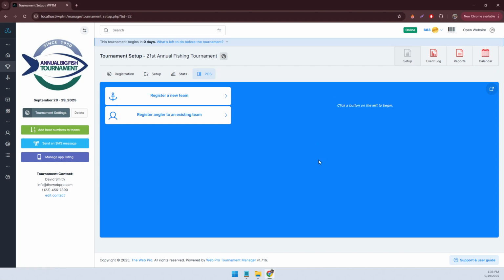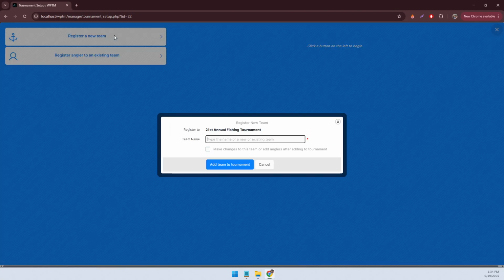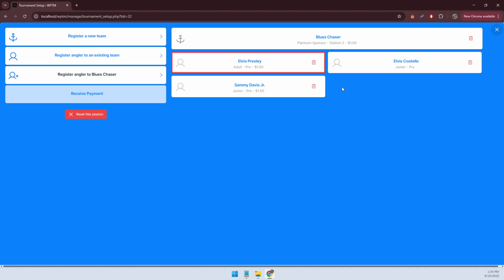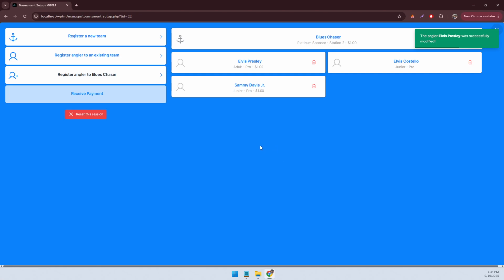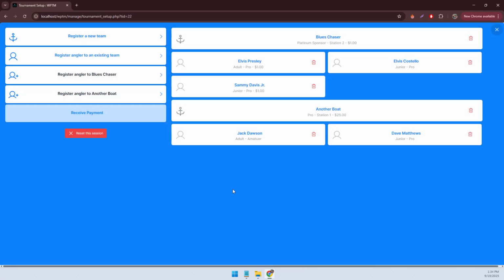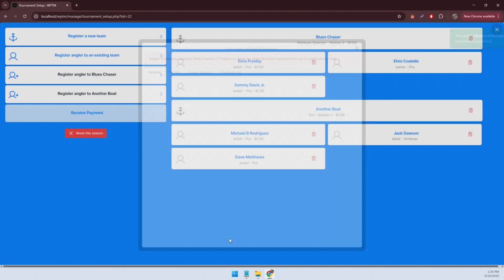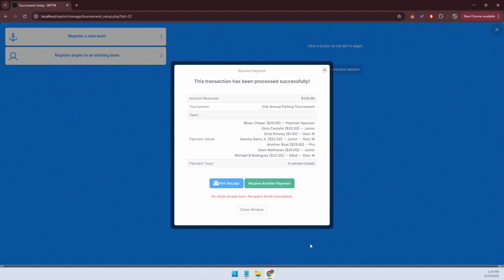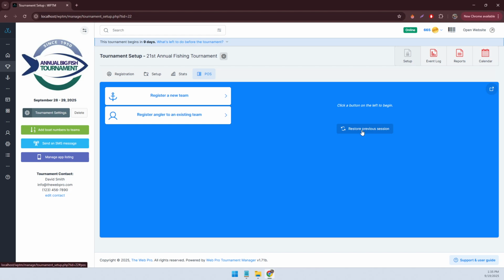Using POS Mode for registration in your fishing tournament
In this video from our 2-minute tutorial series, you'll learn how to use the Point-of-Sale (POS) Mode to make your in-person registrations faster and easier in Web Pro Tournament Manager.